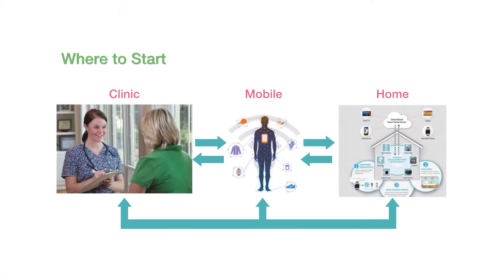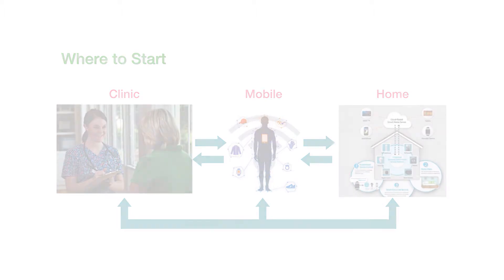SAGE Research Methods Video: Medicine & Health Preview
Hear about the latest video collection on SAGE Research Methods, covering research techniques used in medical and public health research. Commissioned during 2020, researchers present studies from the frontlines of COVID research, alongside clinical and public health research from across the major medical specialties, dentistry, and nursing.